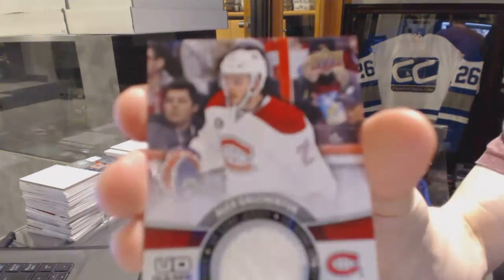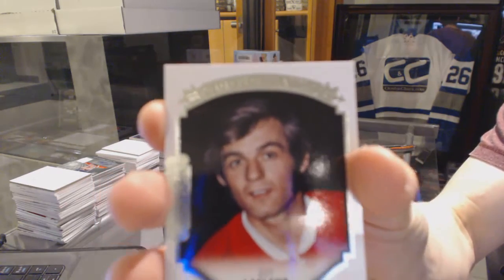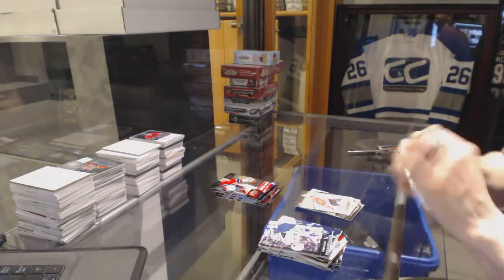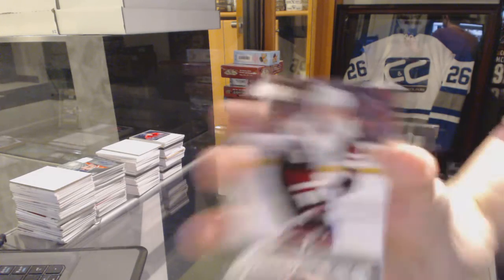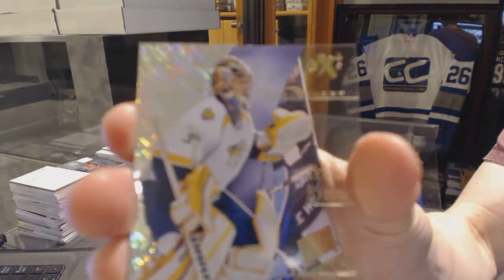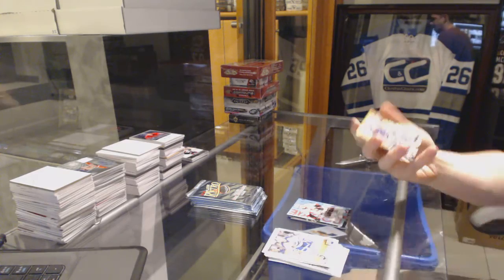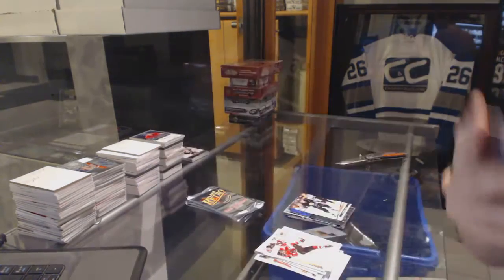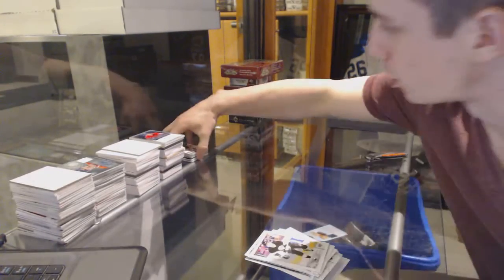15-16 Upper Deck Series 1 Tin & 12-13 UD Fleer Retro Hockey Box Break - C&C GB #6135